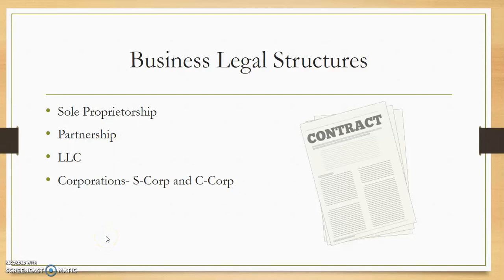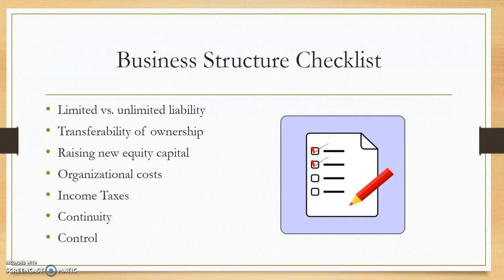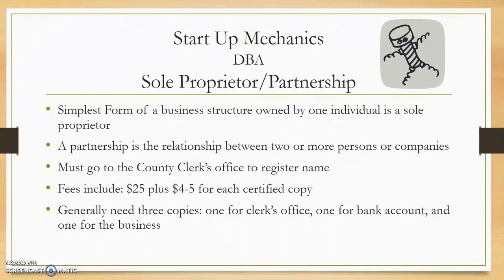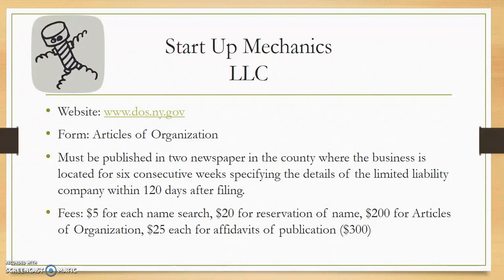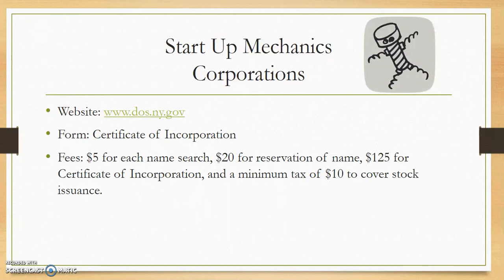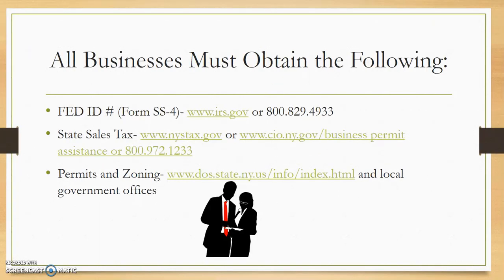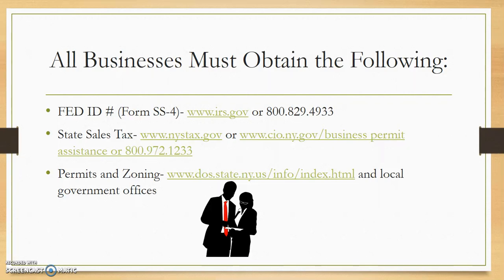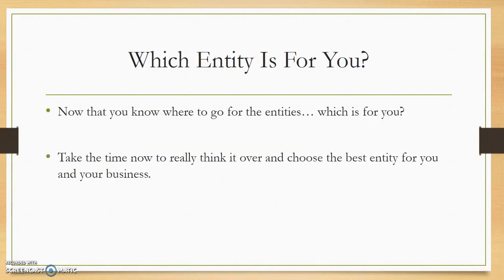Entity Options for Small Business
Advanced NYSBDC Certified Business Advisor Melissa Zomro Davis reviews Entity Options for Small Business!